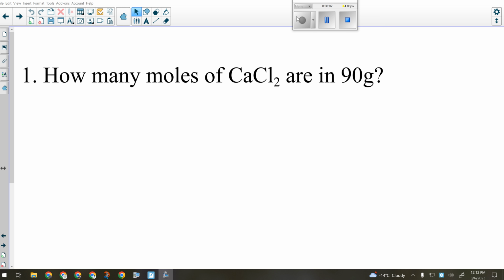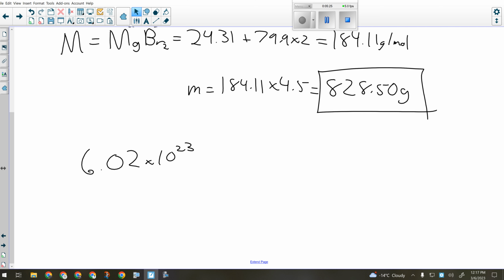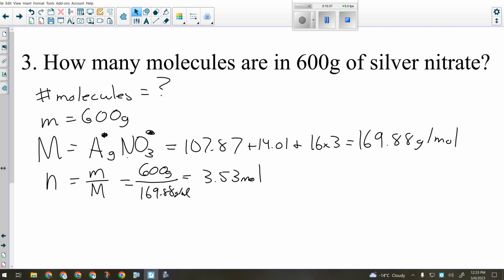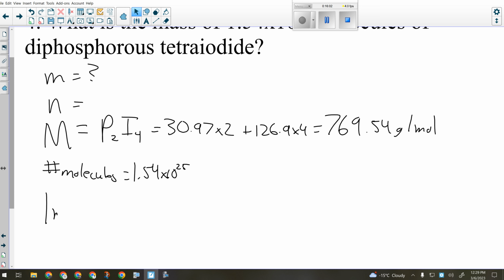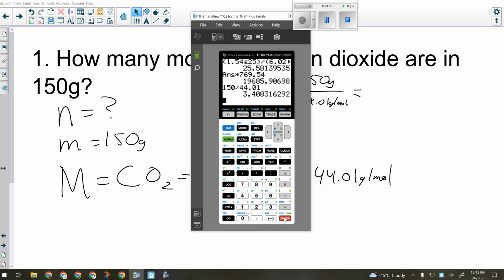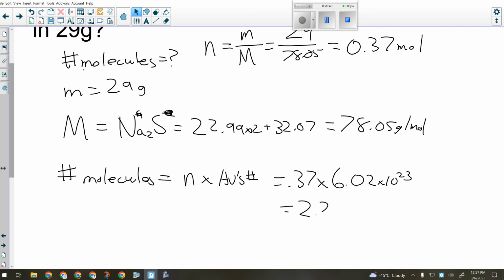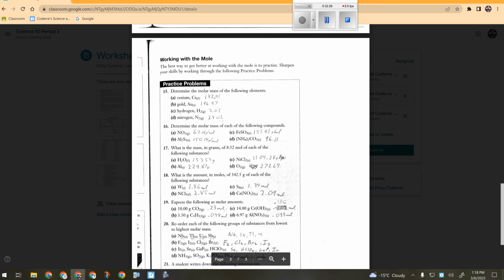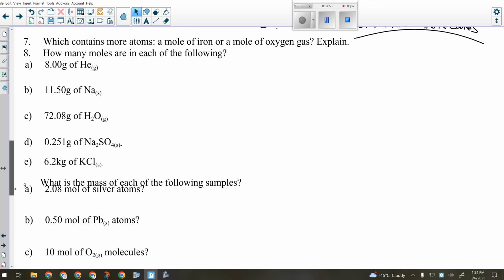Science 10 Chemistry Lesson 21 Mole Equation Part 2